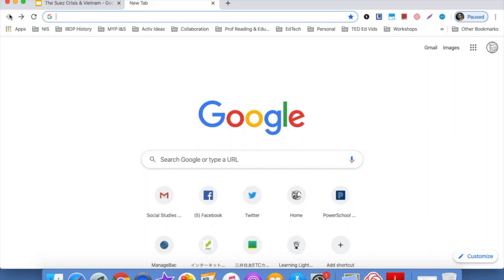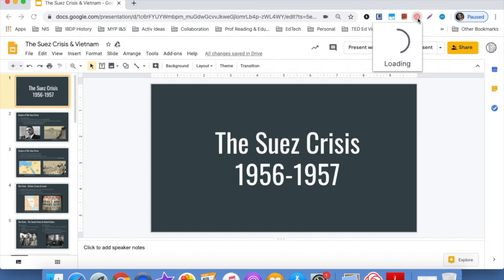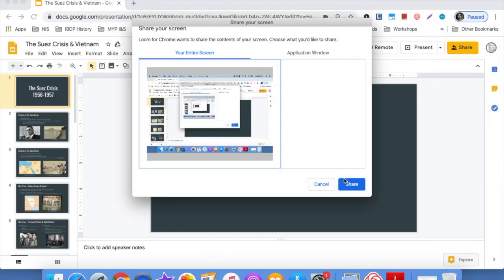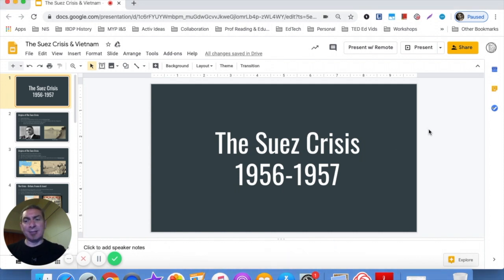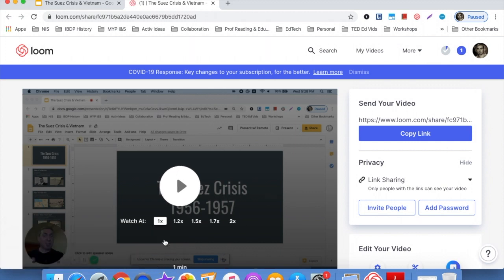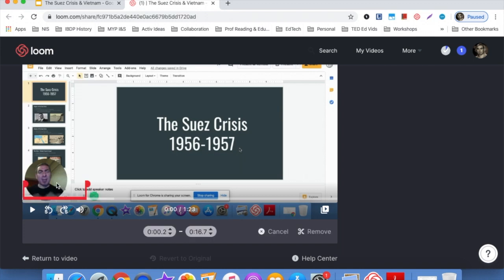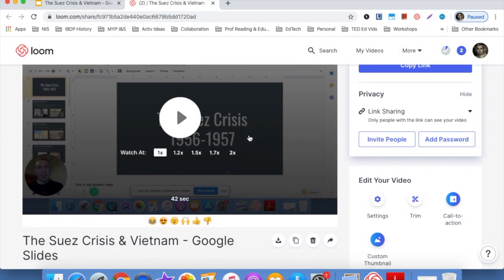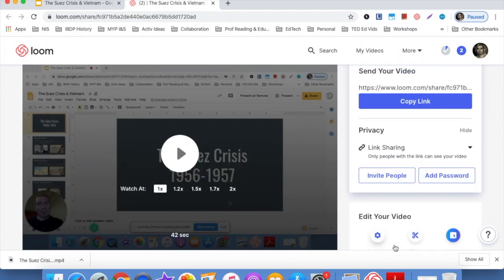Screencasting Made Easy with Loom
Loom is a Chrome and browser-based screen recording and editing tool. This video teaches you the basics of recording your screen with tips for students and teachers.